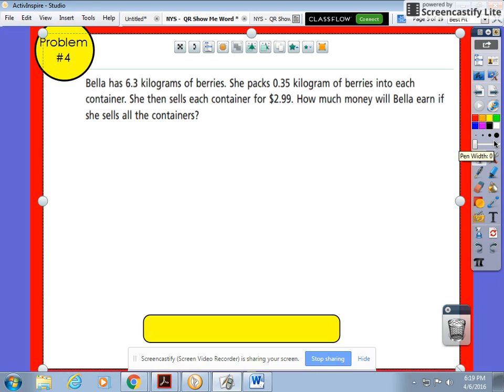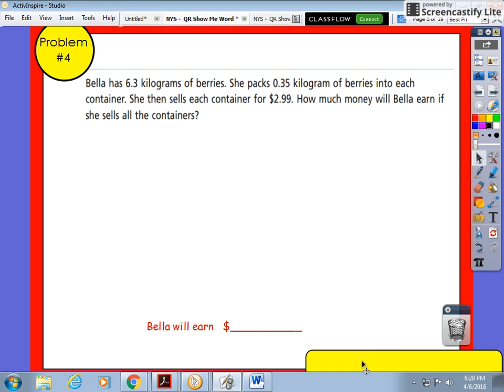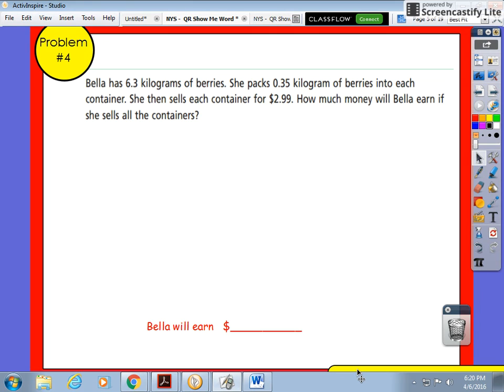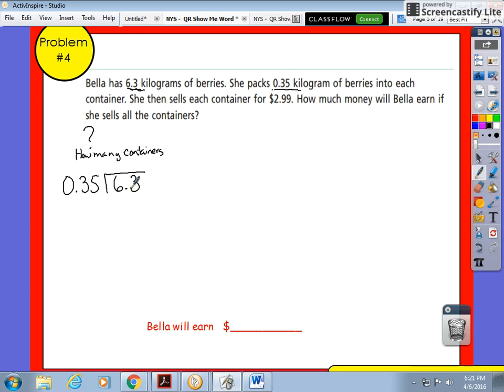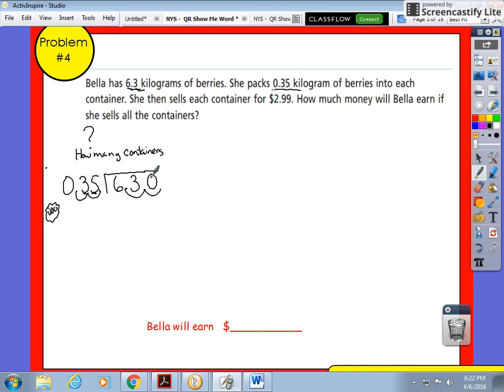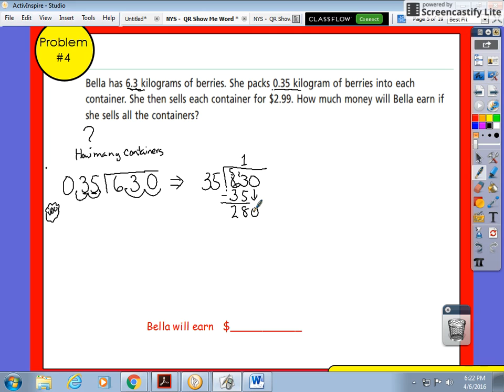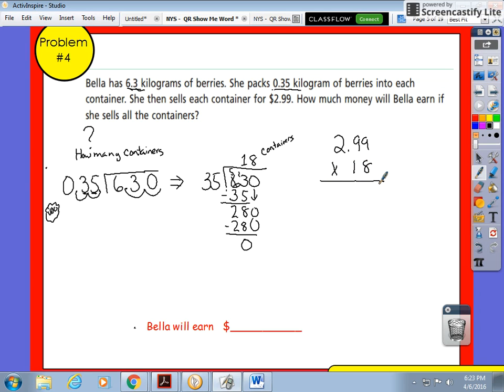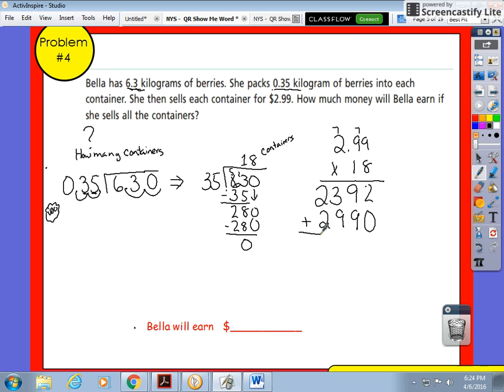NYS Review Problem #4 Set B